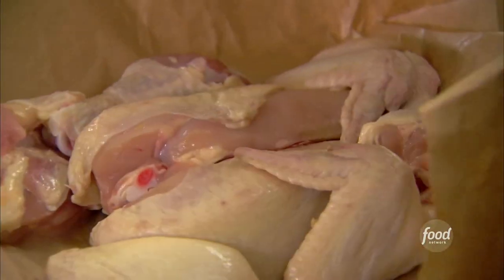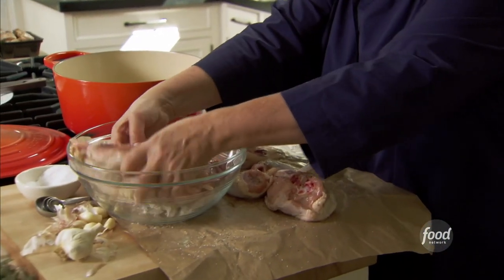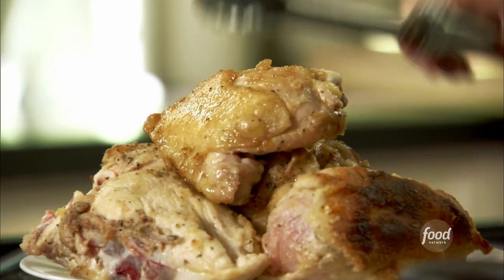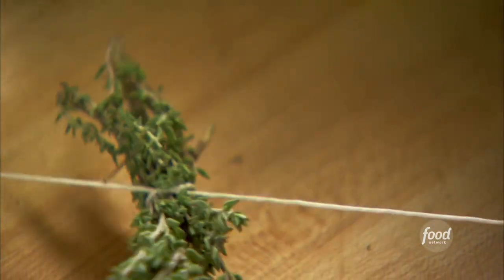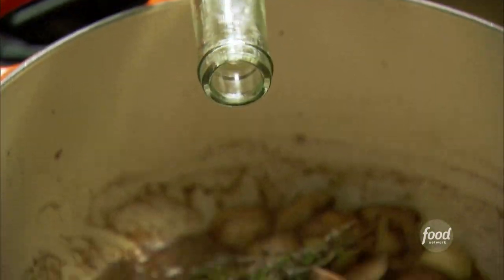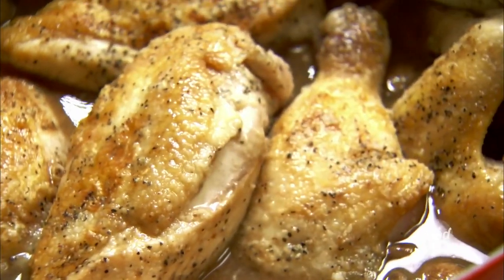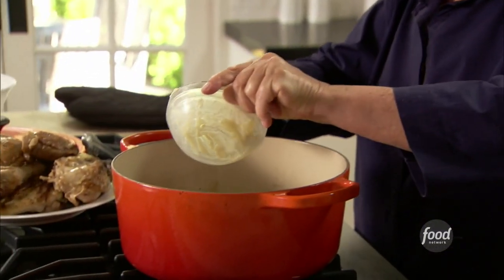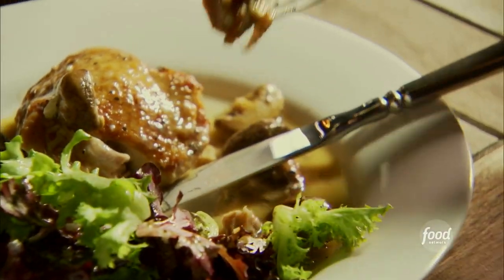Ina Garten's Chicken with Wild Mushrooms | Barefoot Contessa | Food Network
Ina combines wild mushrooms, wine and garlic for a savory roasted chicken!

Chicken with Wild Mushrooms
RECIPE COURTESY OF INA GARTEN
Level: Easy
Total: 1 hr 50 min
Prep: 30 min
Cook: 1 hr 20 min
Yield: 6 servings

Ingredients

Two 3 1/2- to 4-pound chickens, cut in eighths
All-purpose flour
1/2 cup good olive oil
8 whole garlic cloves
1 1/2 pounds assorted wild mushrooms, such as porcini and cremini, stems removed and (1 1/2-inch) diced
8 sprigs fresh thyme, tied with kitchen string
1/4 cup dry sherry
1 tablespoon minced garlic (3 cloves)
2 cups white wine, such as Pinot Grigio
2 cups good chicken stock, preferably homemade
3 tablespoons unsalted butter, at room temperature

Directions

Pat the chicken dry with paper towels and sprinkle both sides liberally with salt and pepper. Place 1/2 cup flour in a bowl and dredge the chicken in the flour. In a large (12-inch) ovenproof pot such as Le Creuset, heat the oil. Add the chicken in three batches (don't crowd them!) and brown lightly over medium-high heat for 3 to 5 minutes on each side. Remove the chicken to a plate and continue until all the chicken is browned.

Add the whole garlic cloves, mushrooms, and thyme to the pot and cook over medium heat for 5 minutes, stirring occasionally. Add the sherry and cook for 1 minute, scraping up the brown bits. Add the minced garlic and cook for 2 more minutes. Add the wine, chicken stock, 1 tablespoon salt, and 1 teaspoon pepper and bring to a simmer. Add the chicken (large pieces first), cover, and place in the middle of the oven for 30 to 35 minutes, until the chicken is cooked through (about 165 degrees on an instant-read thermometer).

Remove the chicken to a bowl and discard the thyme. With a fork, mash together the butter and 1/4 cup flour and add it to the sauce. Simmer, stirring constantly, over medium heat for 5 minutes, until slightly thickened. Season to taste (it should be highly seasoned), put the chicken back in the sauce, and serve hot.